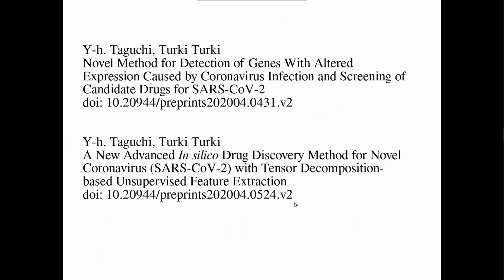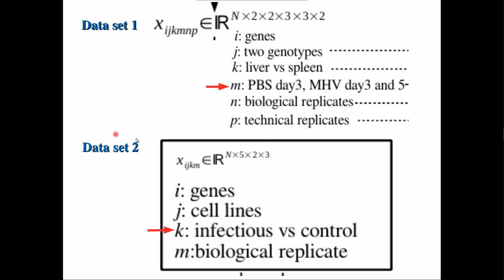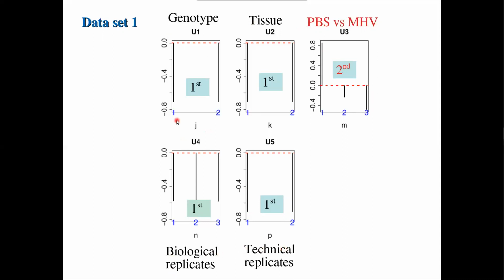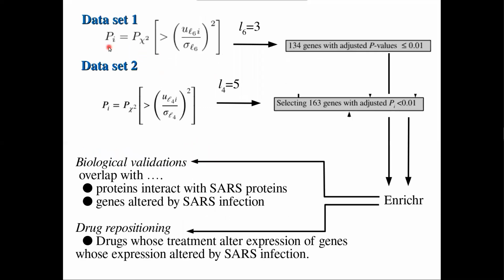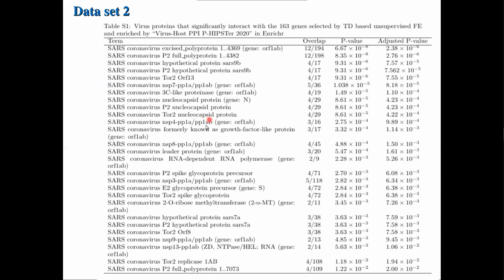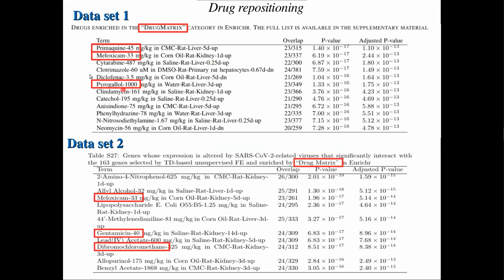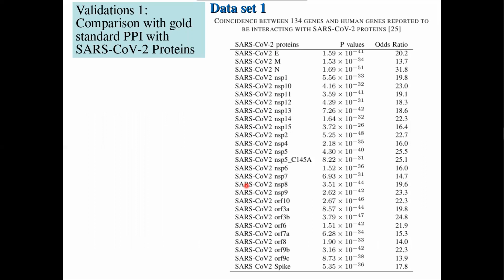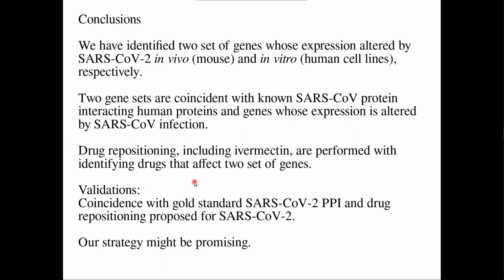eustm-2020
Presentation at EUSTM2020